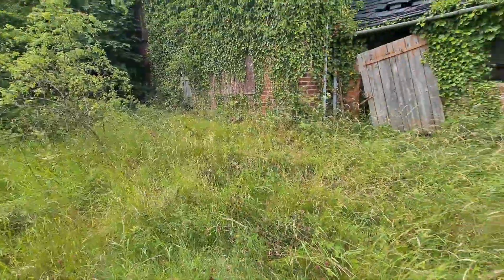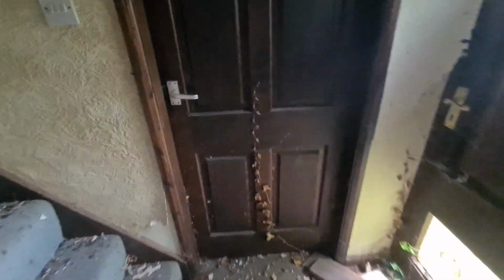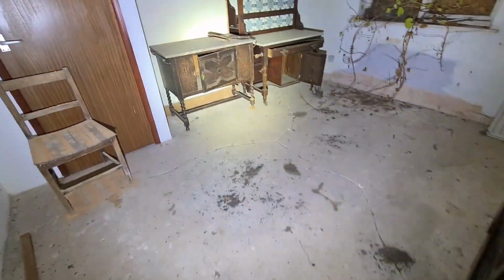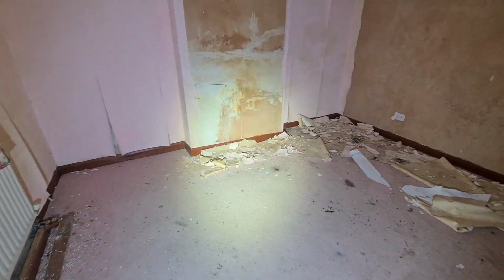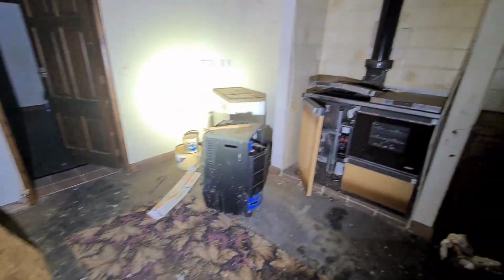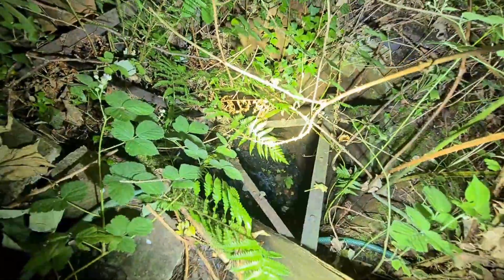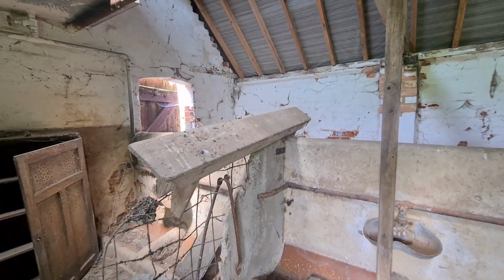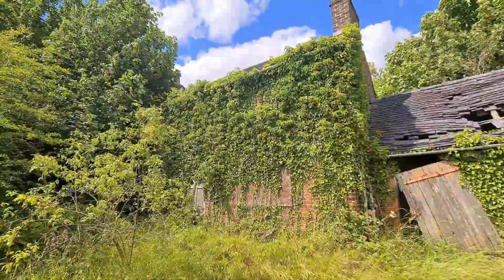House Of Crows Abandoned Farmhouse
Creepy old Farmhouse we found while out walking .What a mess it was inside and overgrown on the outside still worth a look creepy  looking place too visit.